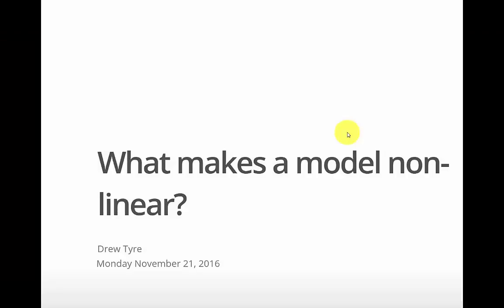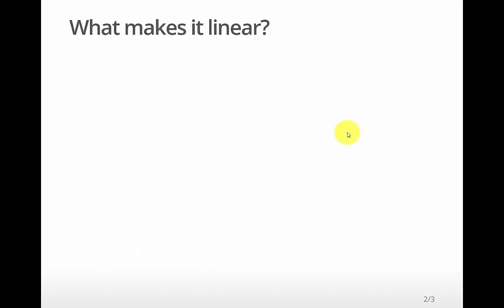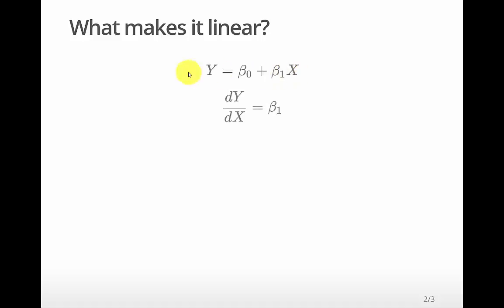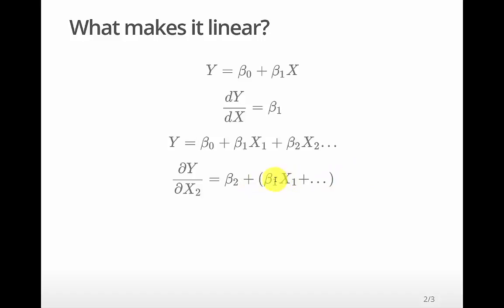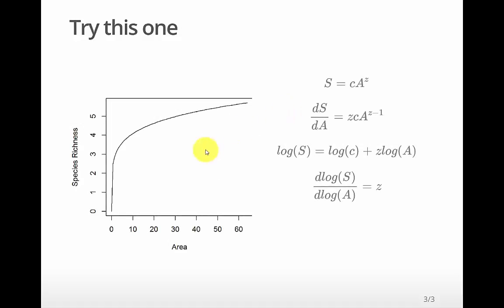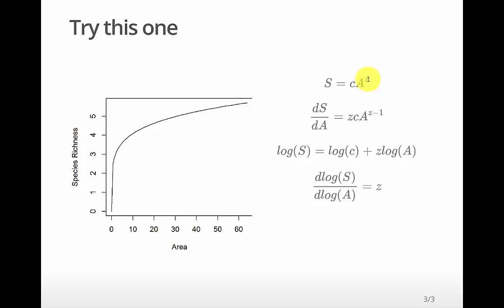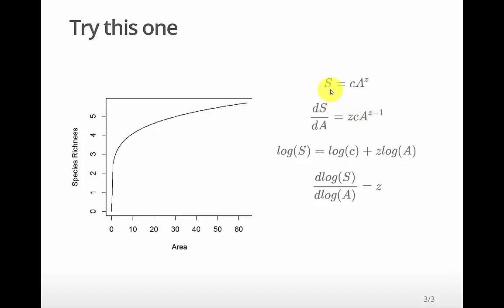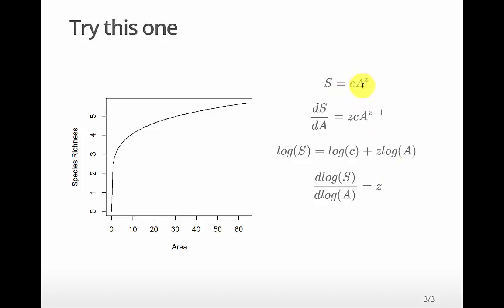What makes it non-linear?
Demonstration of what makes a model non-linear vs linear